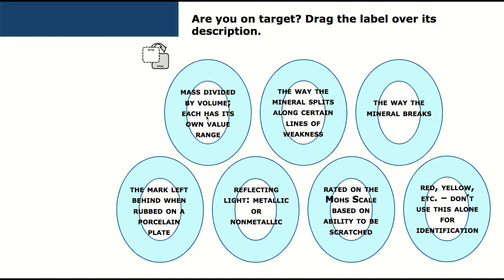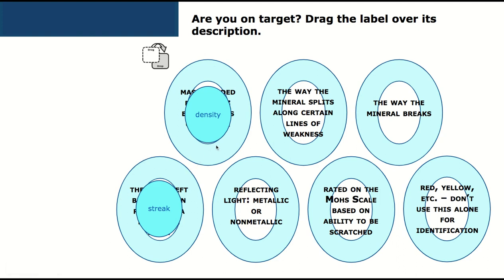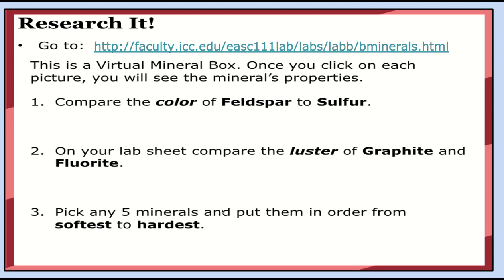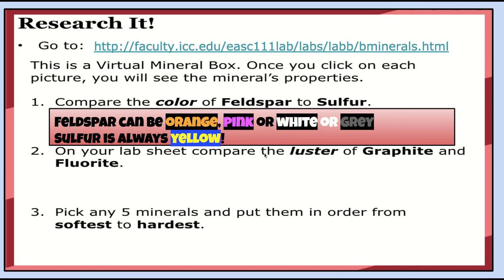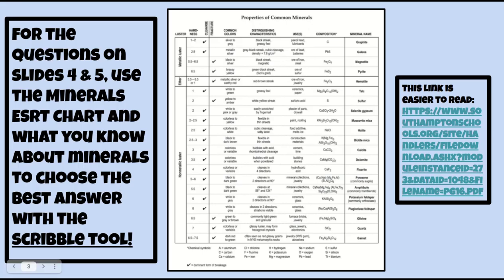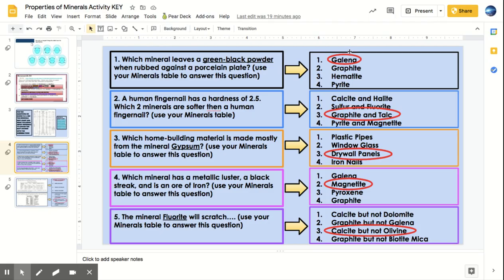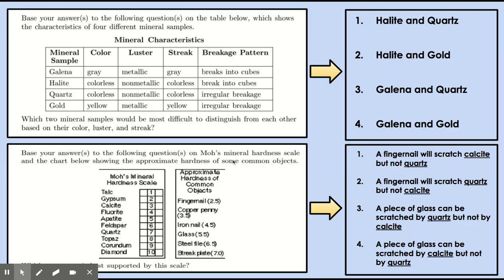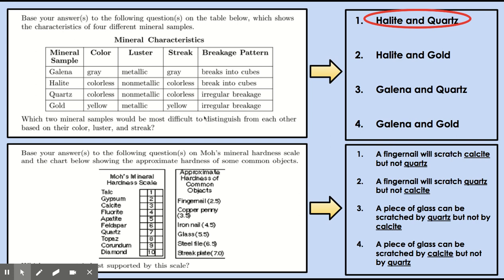Properties of Minerals Activity KEY